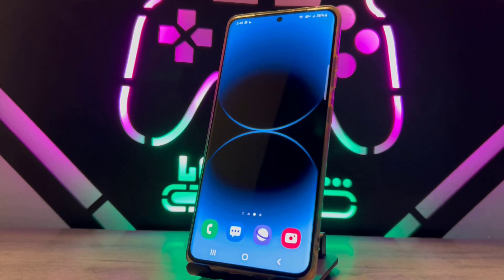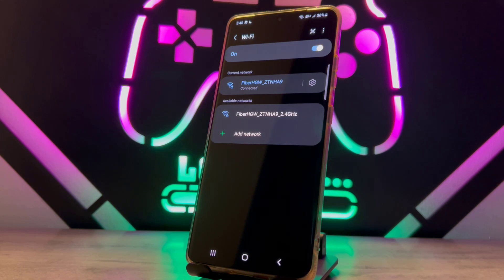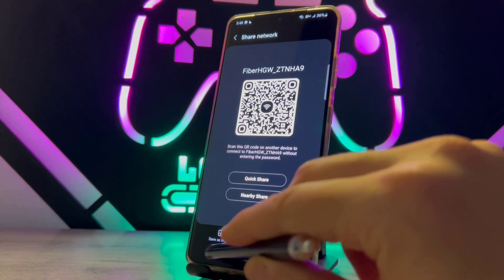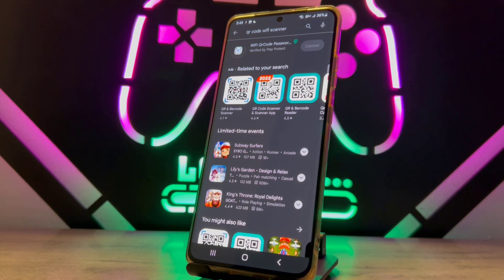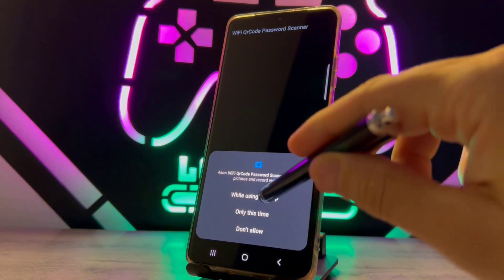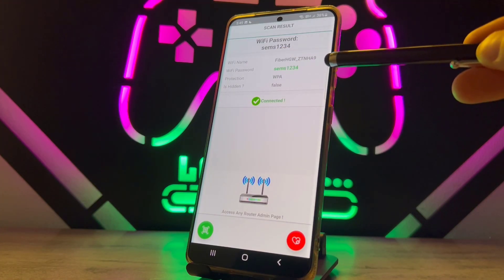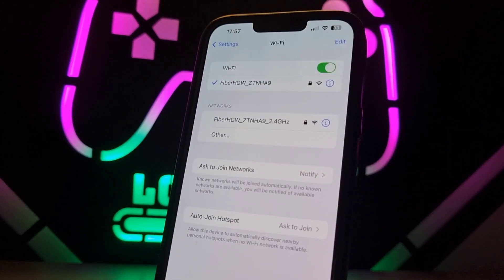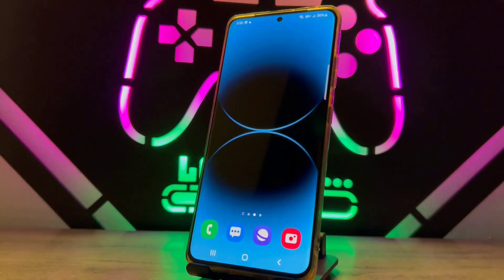How to See your Connected WiFi Password in your Phone 2023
when you go to your friends house and used thier wifi but dont know it
dont worry i will show you how to see the connected wifi password on iphone and android devcies it means it s enough to ask your friend to connect your phone to his wifi and i hope this video will make your problems easier if you really like the tutorial video
to get new updates from my youtube channel thank you my friends
big support